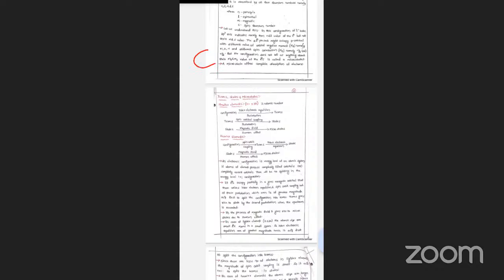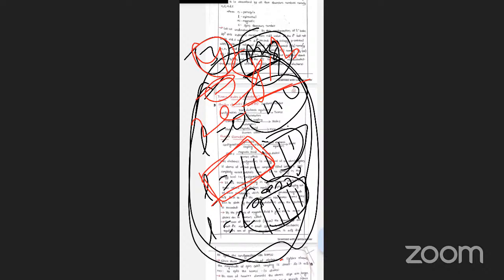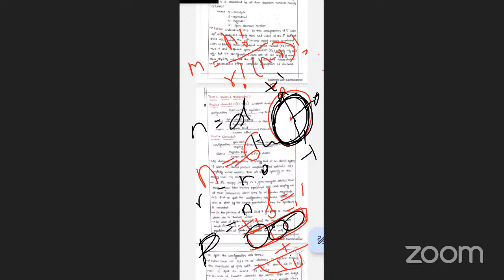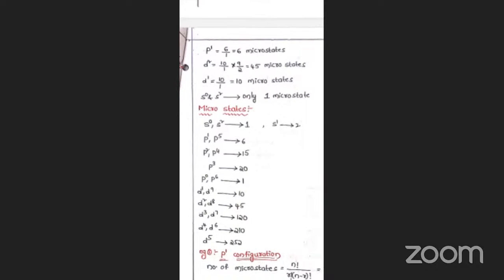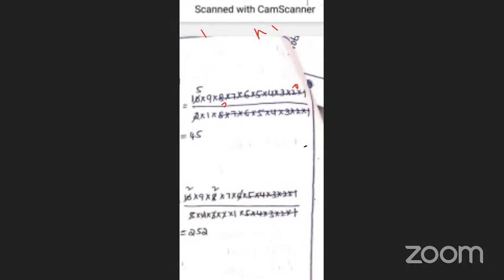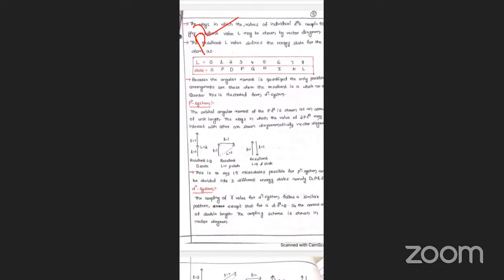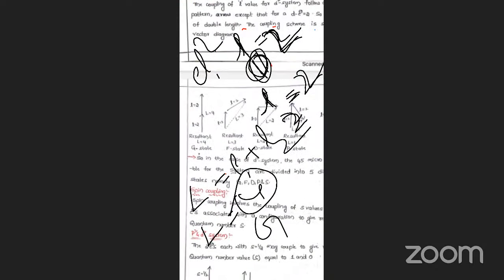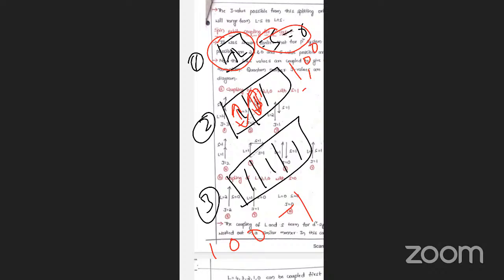PG 1st Yr-Msc.Chemistry-Course - 1 : Inorganic Chemistry